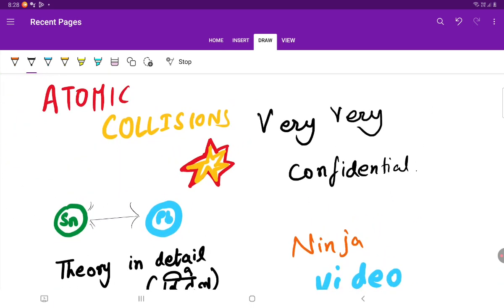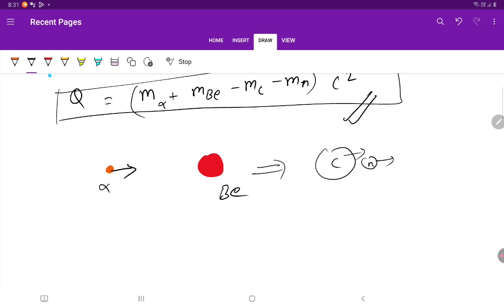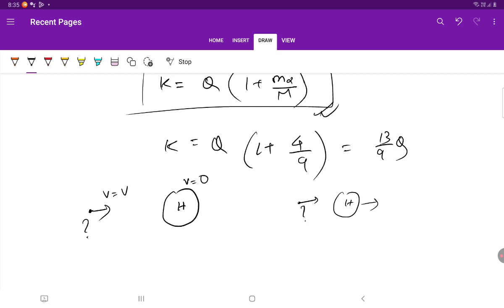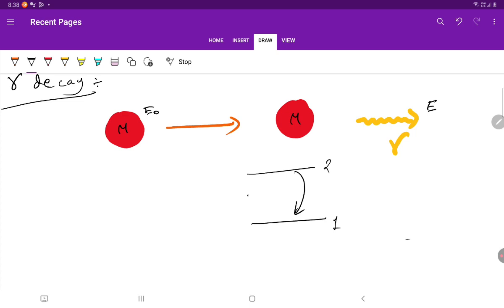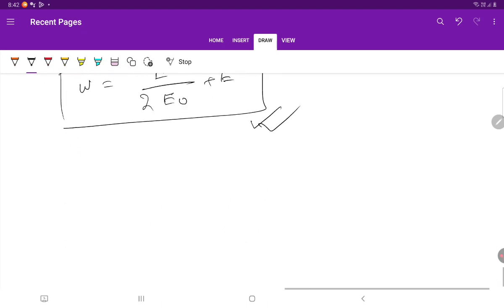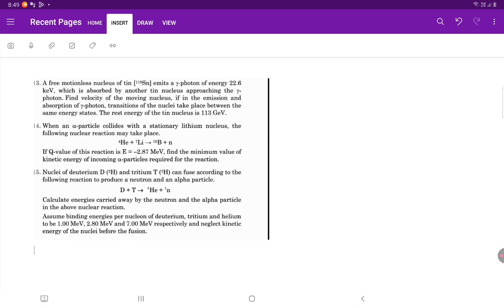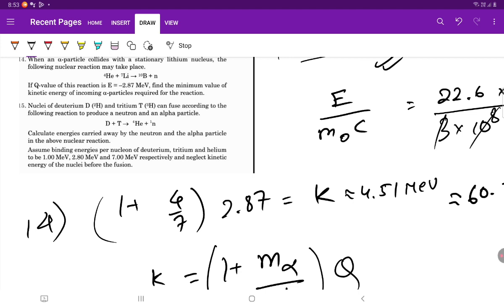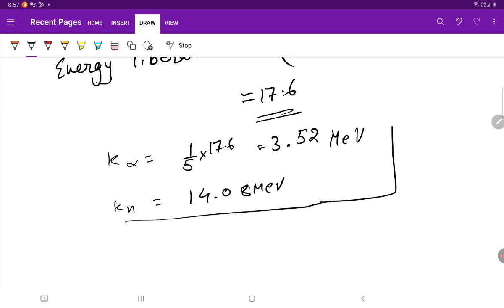Atomic collision #1 pf 🥶| jee advanced and olympiads 🤩🤫